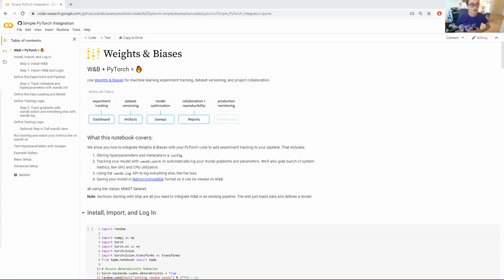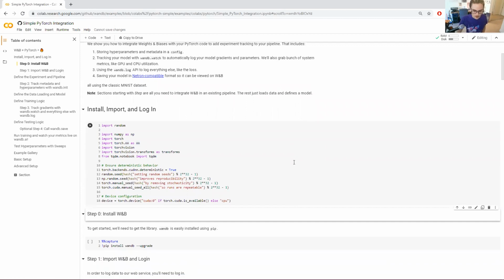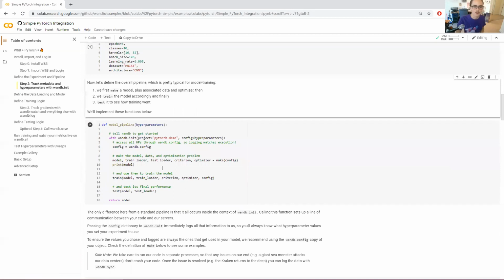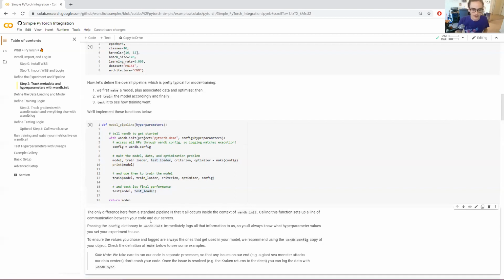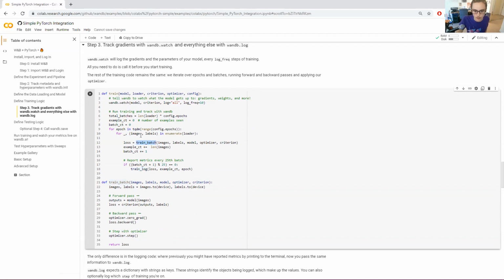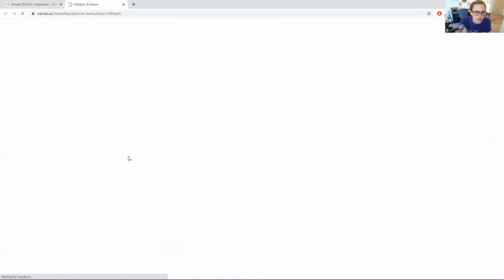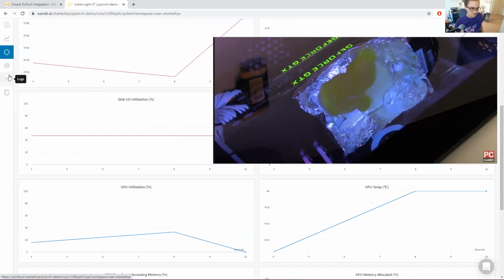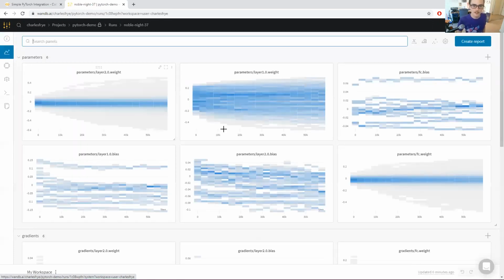🔥 Integrate Weights & Biases with PyTorch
In this video, Weights & Biases Deep Learning Educator Charles Frye demonstrates how to integrate W&B into PyTorch code while avoiding interference from the Mirror Universe and a Kraken attack.

Weights & Biases makes developer tools for machine learning: record and visualize every detail of your research, collaborate easily, advance the state of the art - we’re always free for academics and open source projects.

Our gallery, Fully Connected, features curated machine learning reports by researchers exploring deep learning techniques, Kagglers showcasing winning models, and industry leaders sharing best practices.

0:00 - What is W&B? How do I add it to my PyTorch code?
3:25 - Installs, imports, and setup
5:49 - Setting hyperparameters and boilerplate
12:03 - Logging metrics and gradients to W&B
15:48 - Reviewing the W&B Dashboard
18:10 - Metadata, system metrics, and model topology in W&B
23:06 - Outro